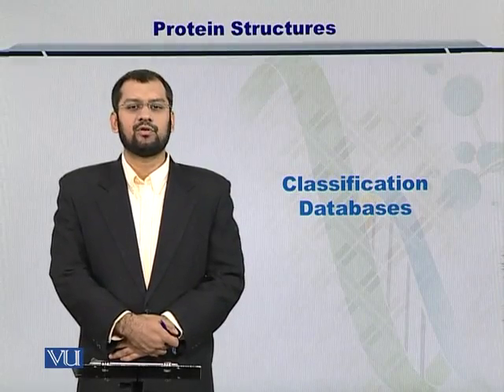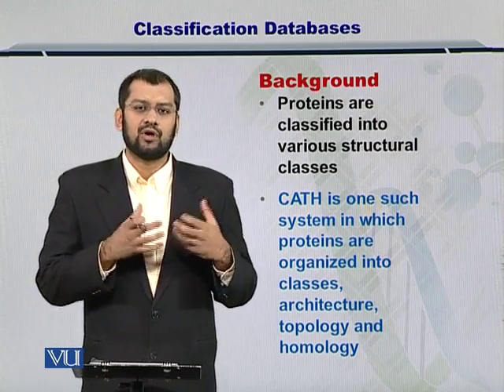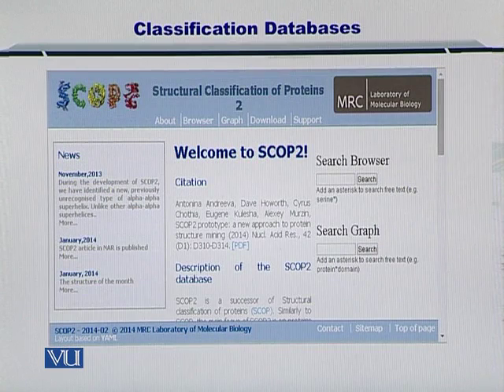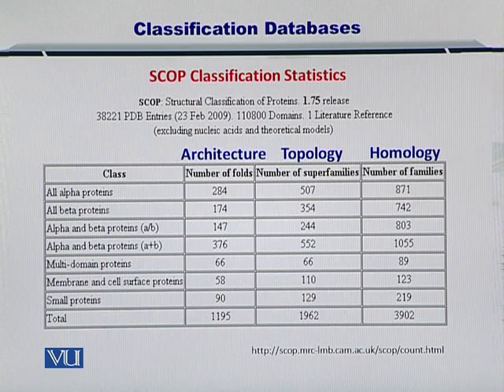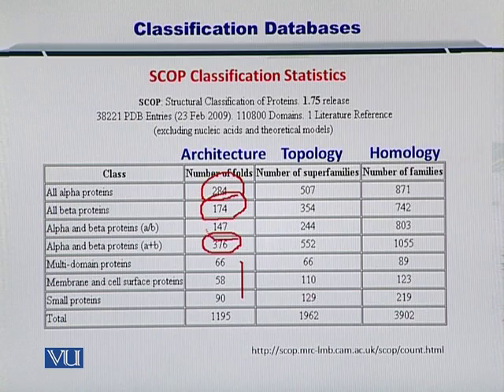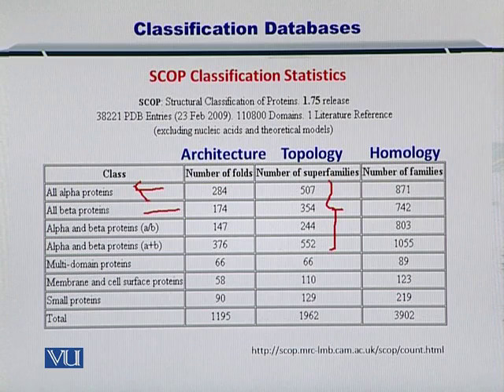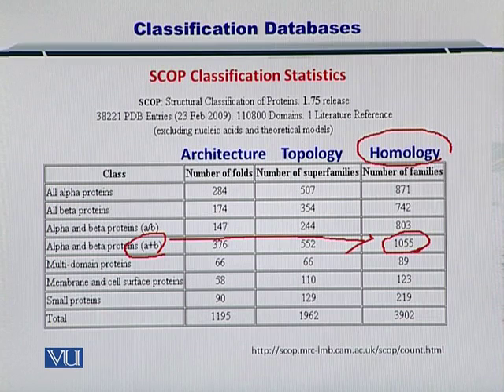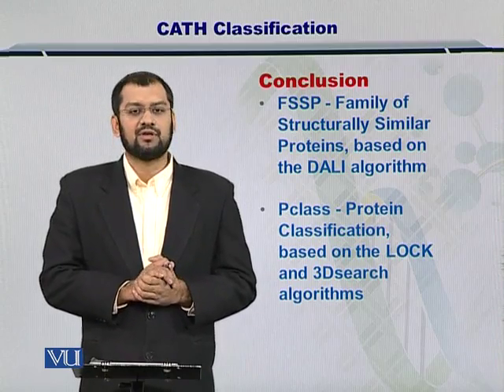BIF401_Topic198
Topic: 198